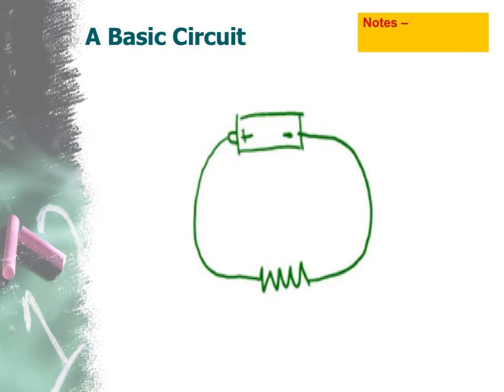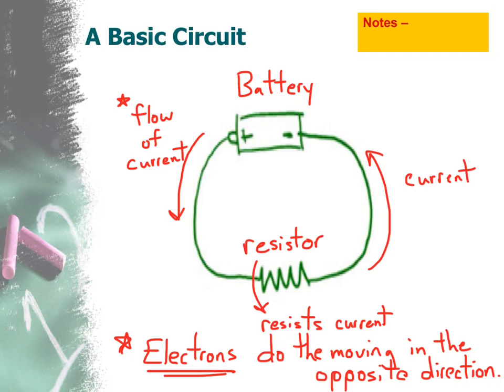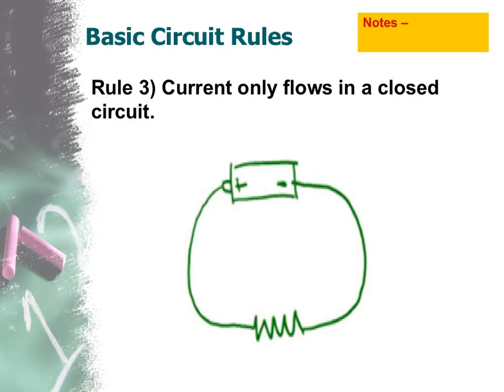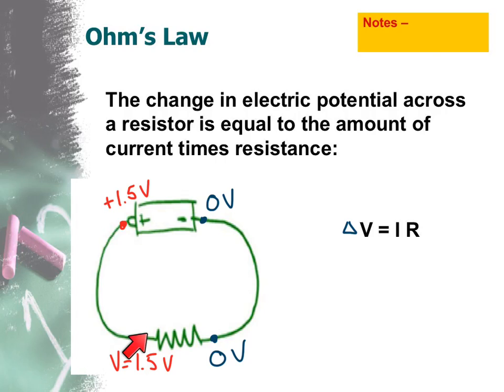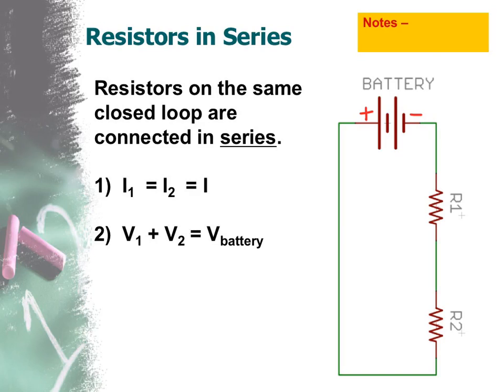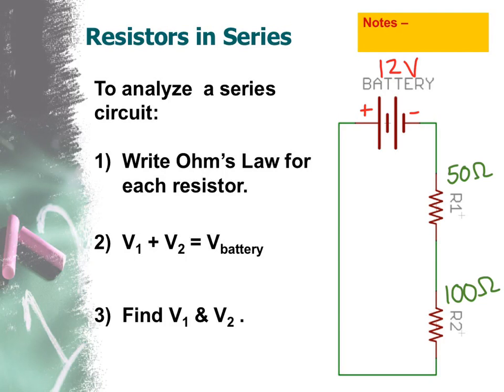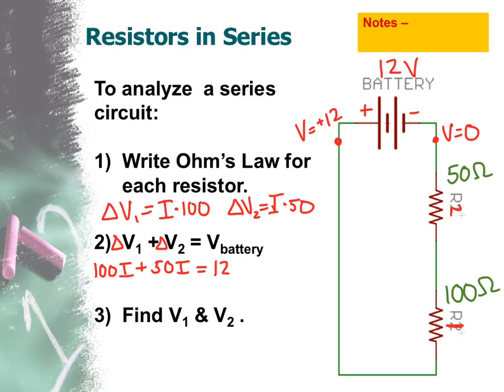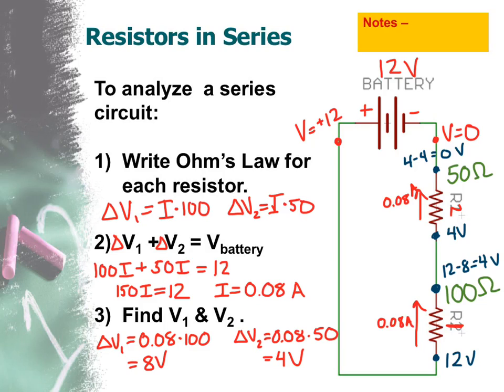Adv Lesson 8.2.4